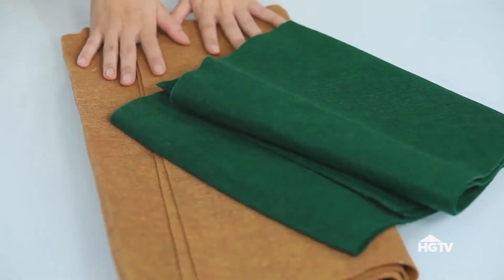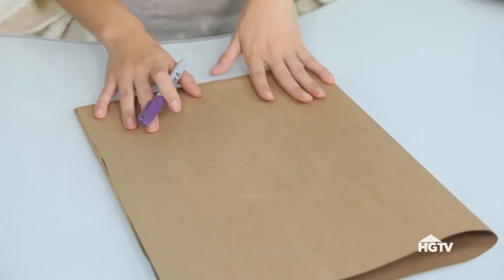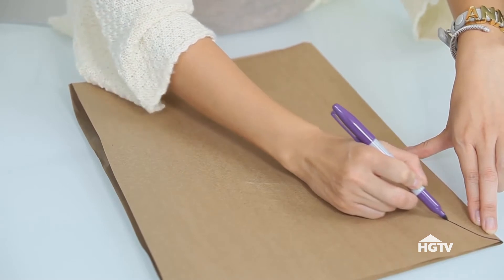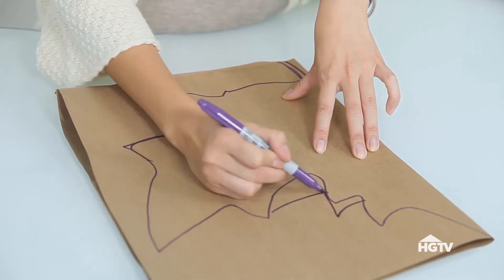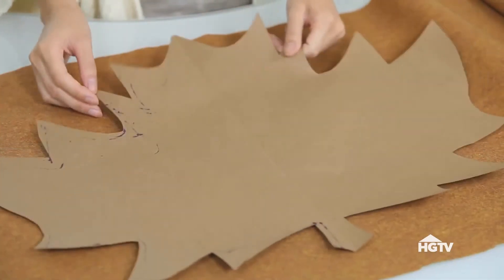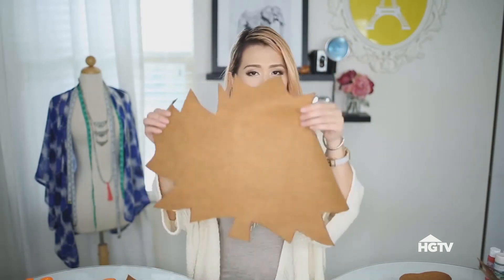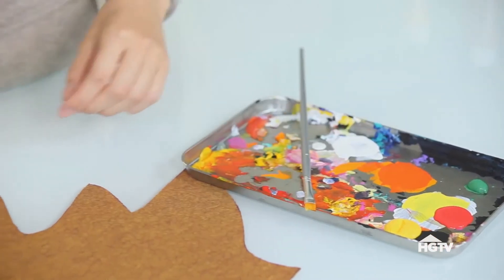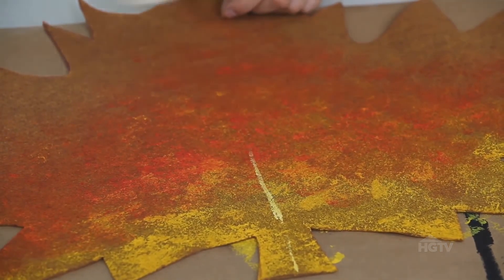DIY Fall Foliage Place Mats | HGTV